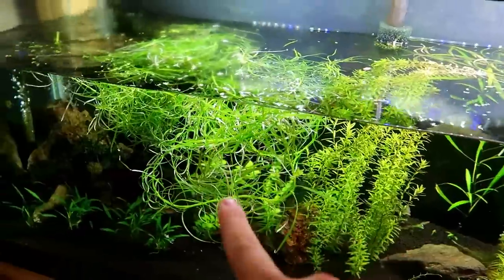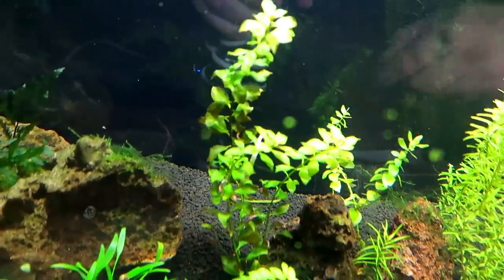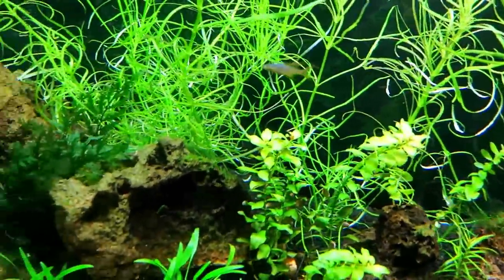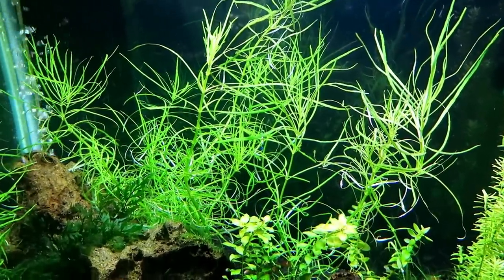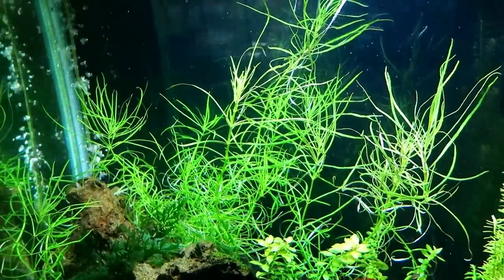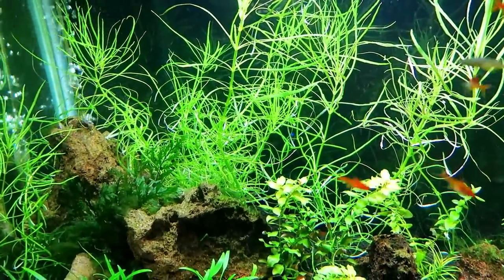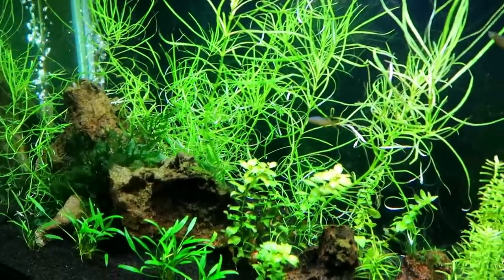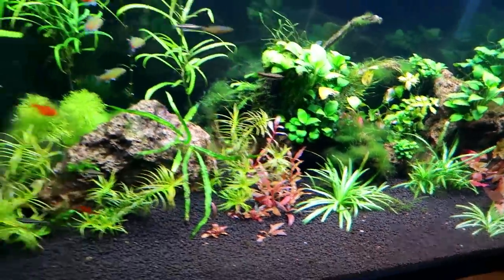Pogostemon Stellatus Octopus Aquarium Plant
pH: 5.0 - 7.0 with low hardness levels
Supplements: ferterlizers, Iron, CO2 not required
Lighting: Med to Very High
Care Level: Moderate